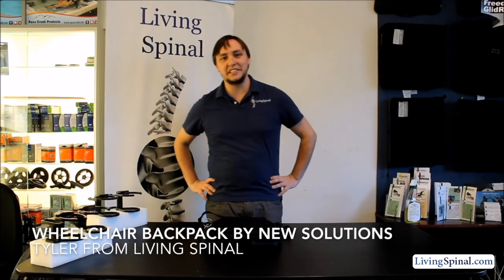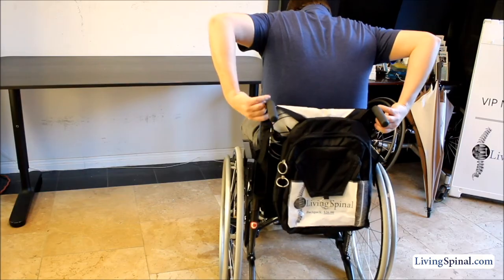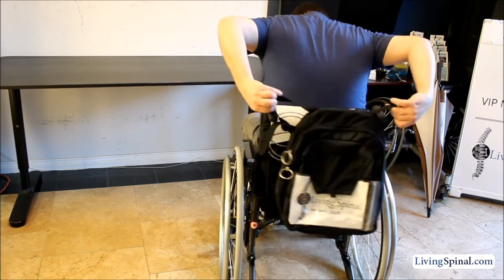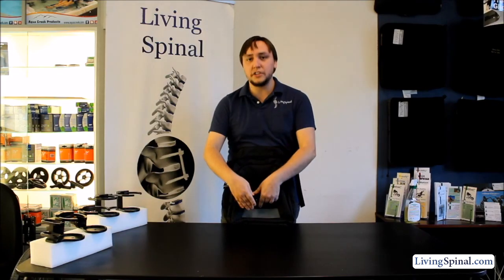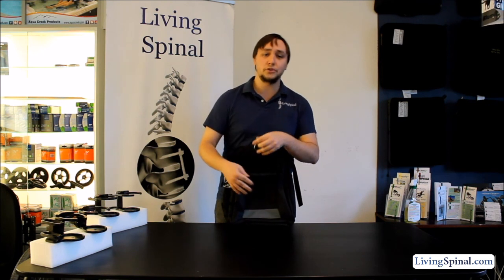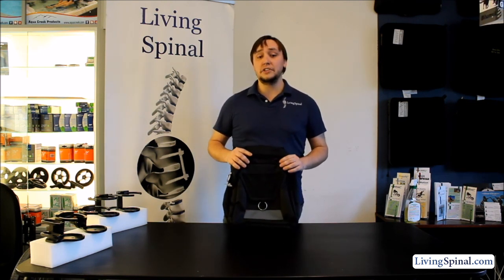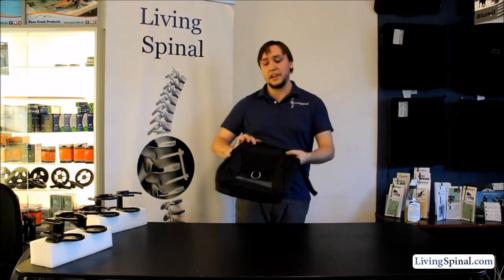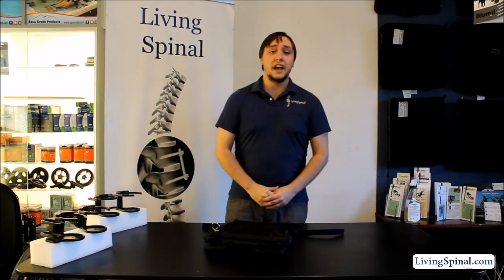Backpack for Wheelchairs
This backpack was made by wheelchair users for wheelchair users. Even people with the most severe disabilities can open this backpack. The zippers have huge metal loops attached to them, the backpack is made of waterproof material and the 2 small loops on the back lets it hang on your wheelchair's hand grips.